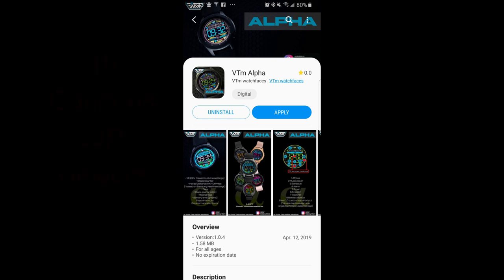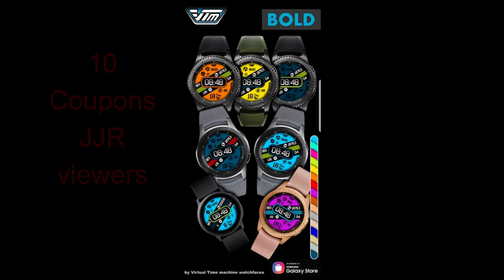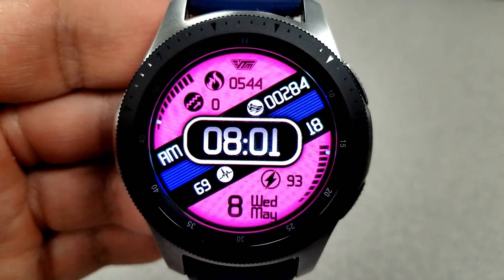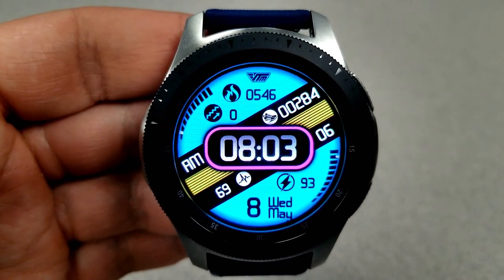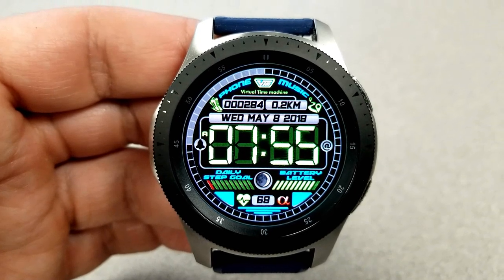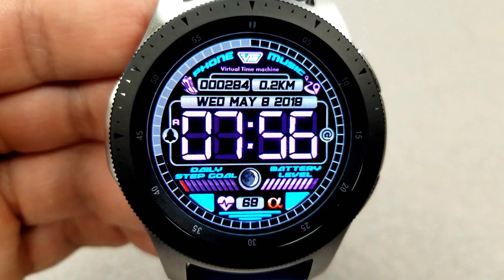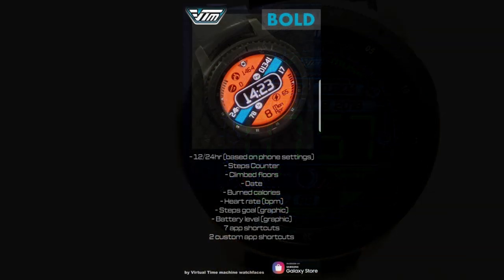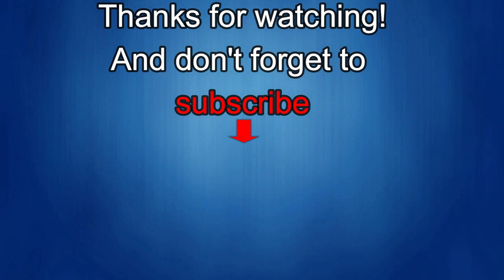Samsung Galaxy Watch/Gear Watch Faces by VTM - 10 Coupons to Giveaway! - Jibber Jab Reviews!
Samsung Watchfaces
Smartwatch